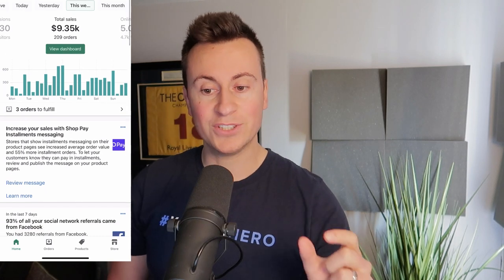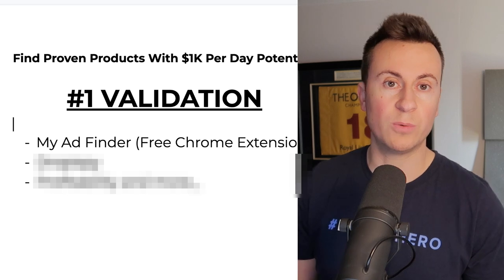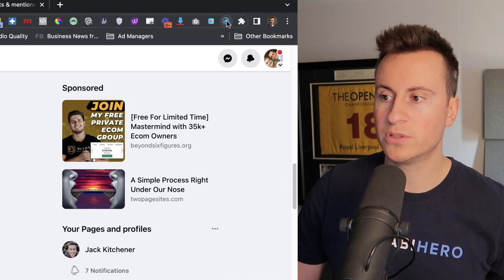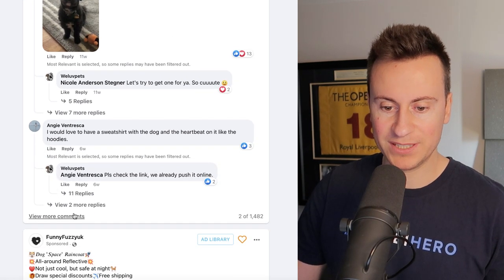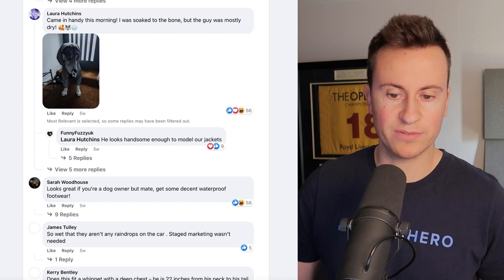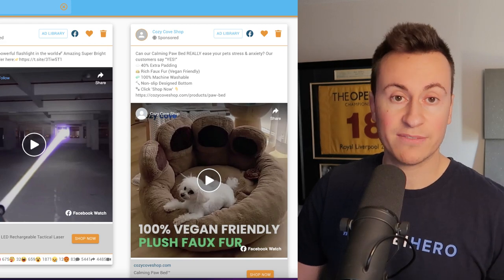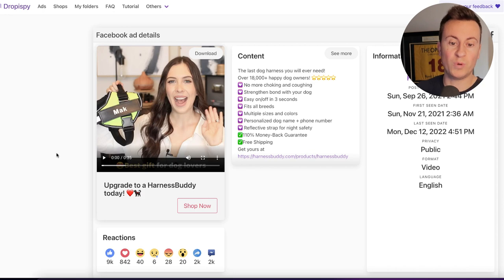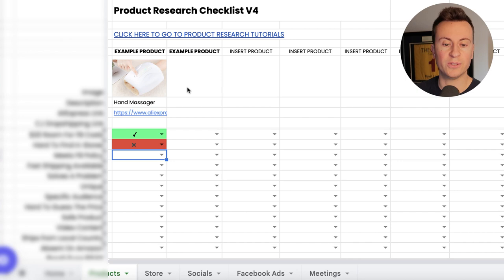How I Find $1000/day Winning Products For My Dropshipping Store (Shopify Product Research 2023)